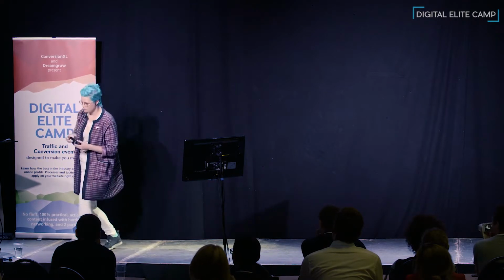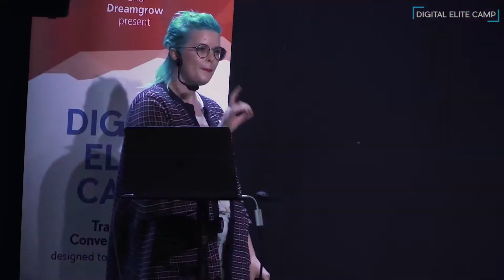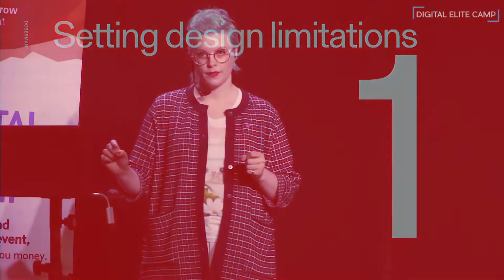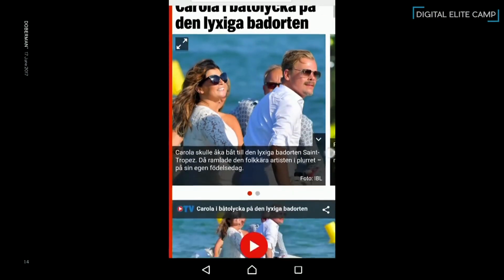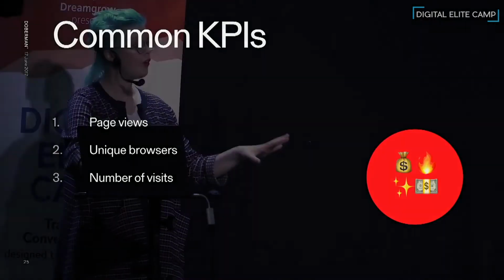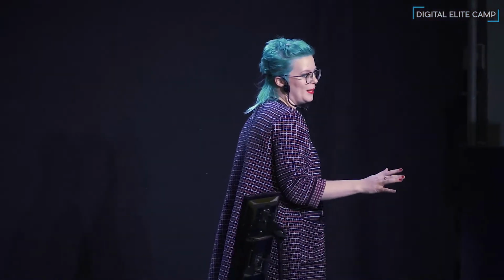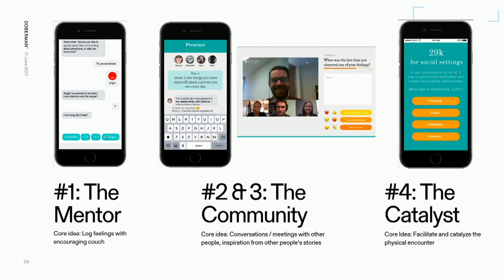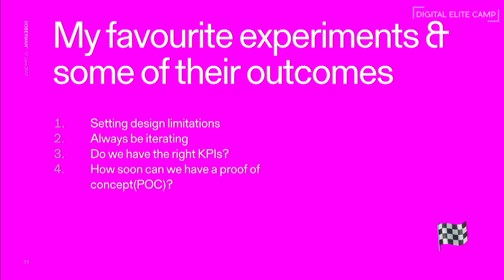Unn Swanstron: News Media CRO - ELITE CAMP 2017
In this talk from Digital Elite Camp 2017, you'll hear from Unn Swanstron. She's a UX Designer with experience from the media industry. She has a deep understanding of different screen formats. She combines this with technical depth and flare for user research.